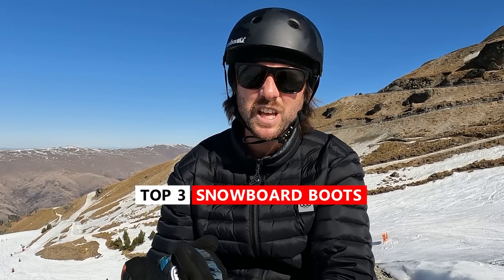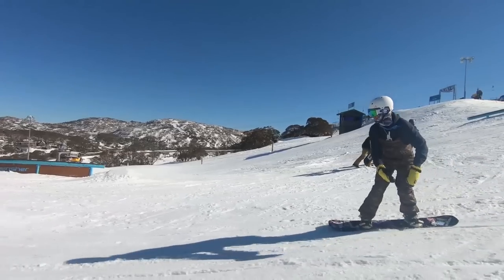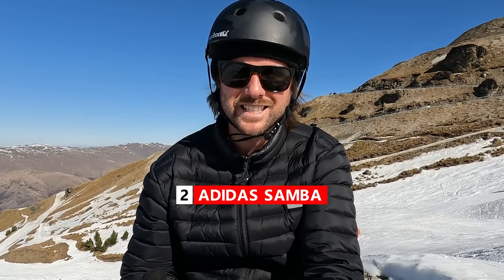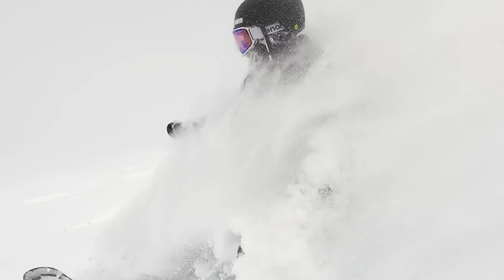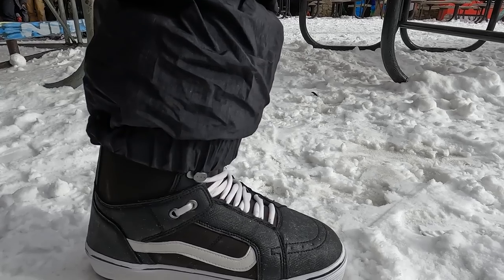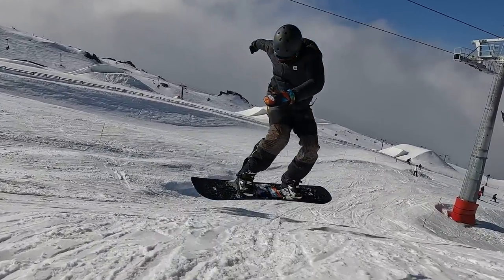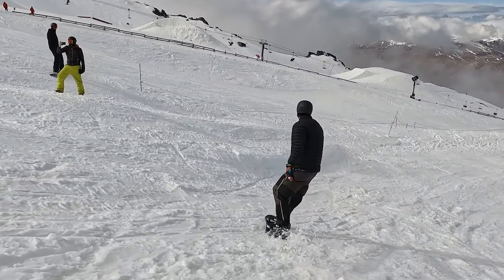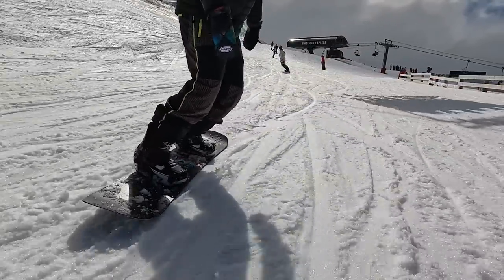3 Best Snowboard Boots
In this video I talk about the five mistakes you don't want to make on your first day of snowboarding. I'll give you advice to avoid all of these fist day snowboarding mistakes.